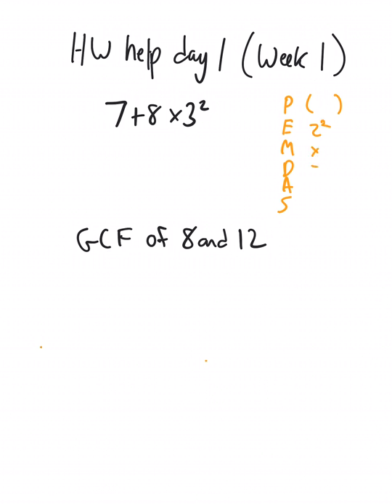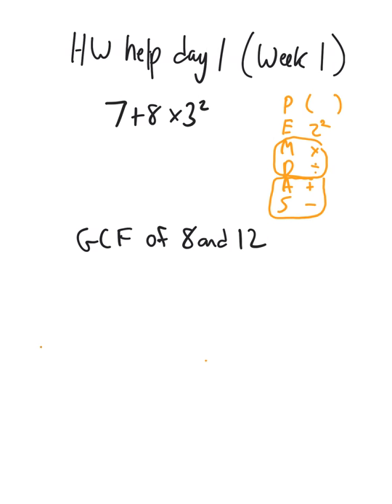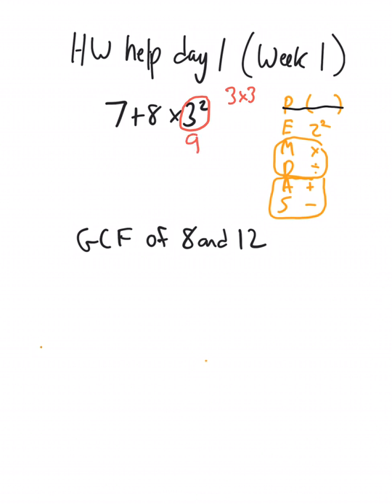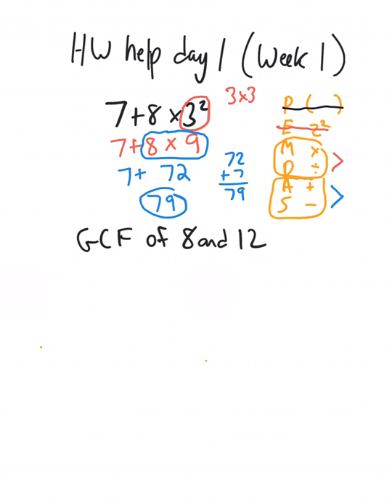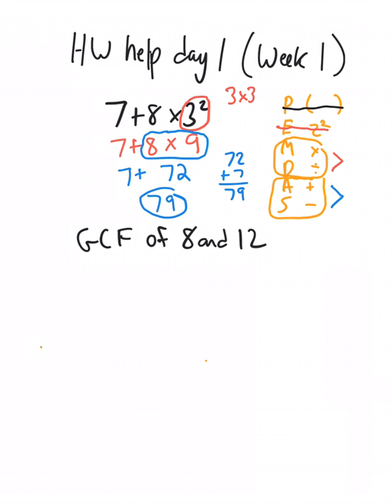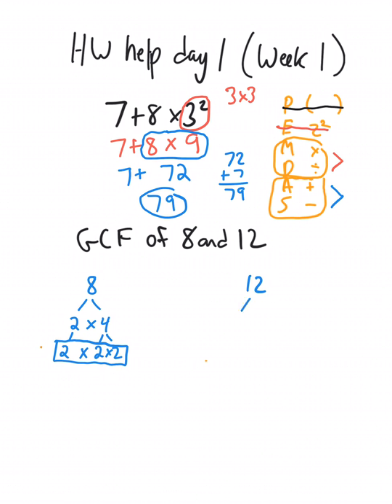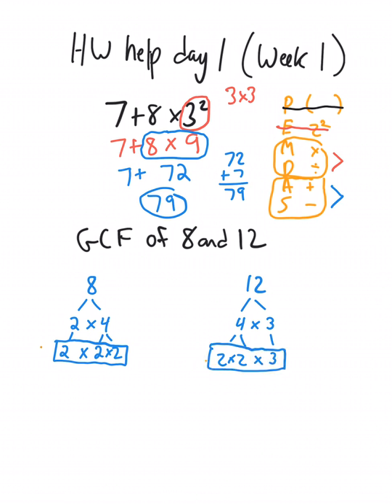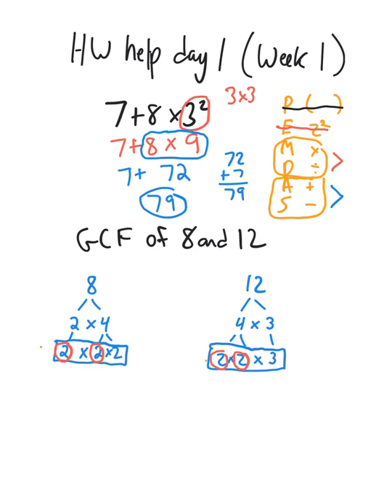Hw help week 1 day 1